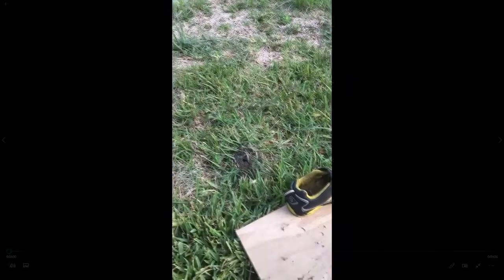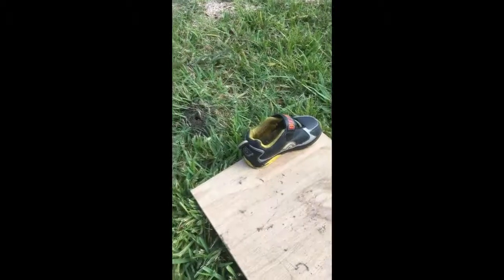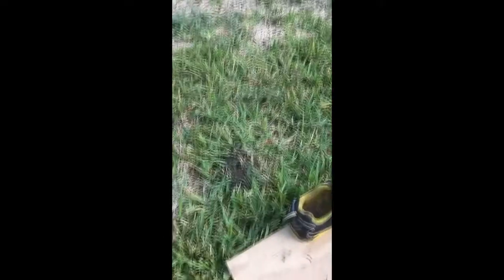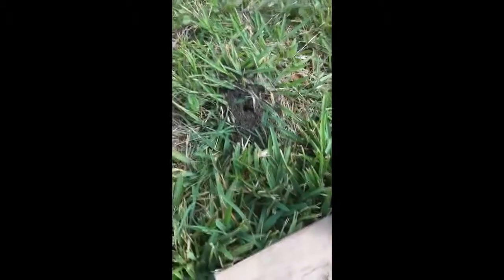Pesticide Free Ant Control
A quick walkthrough of one of the simple techniques to remove a fire ant mound. Unfortunately not humane, because fire ants are the devil's servants and deserve no mercy X(